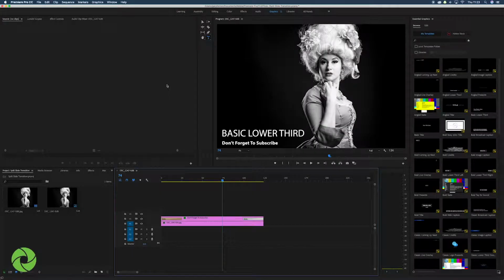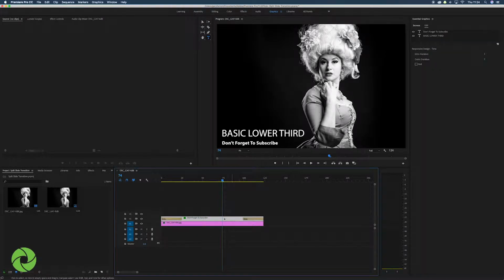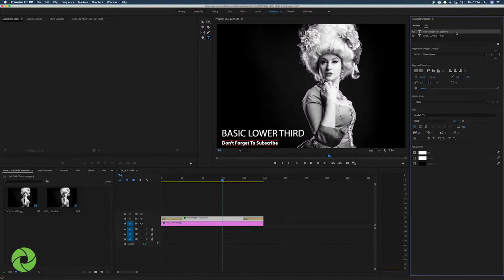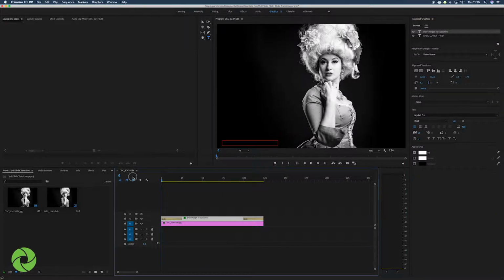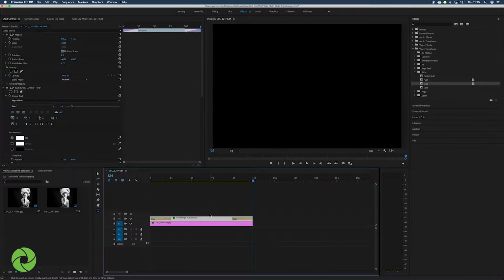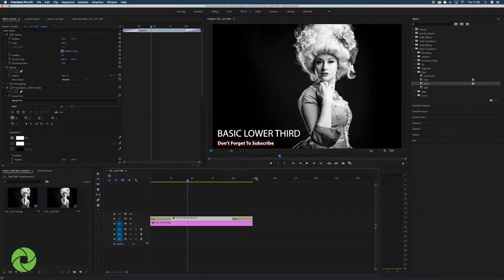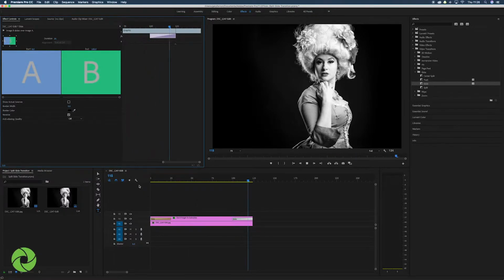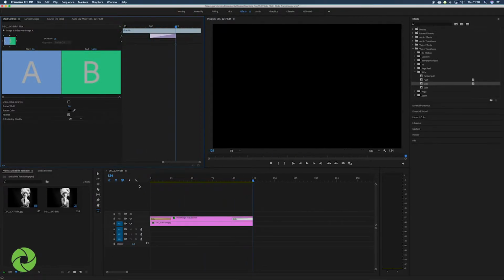SLIDE TRANSITION In Premiere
In this guide you'll discover how to use the slide transition in Adobe Premiere.
Downloaded the latest version of Premiere from the Adobe Creative cloud

STEP-BY-STEP

1. Under the GRAPHICS menu select the template you want and drag it into the timeline.
2. Under the EFFECTS menu select VIDEO TRANSITIONS. Select SLIDES and choose your preferred effect.
3. Drag and drop this effect at the beginning and end of your graphic layer.
4. Select the end slide transition and check the REVERSE box that appears in the EFFECTS CONTROL panel.